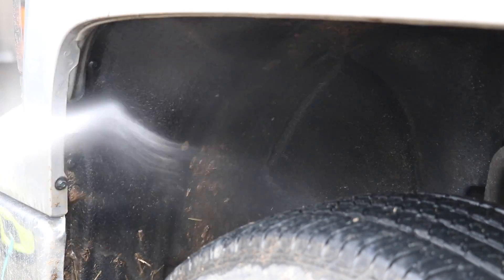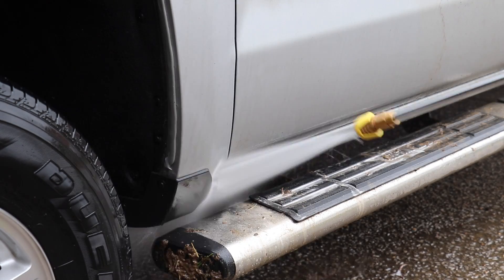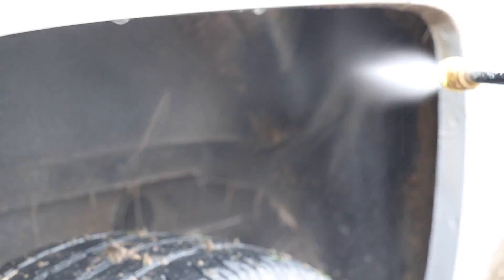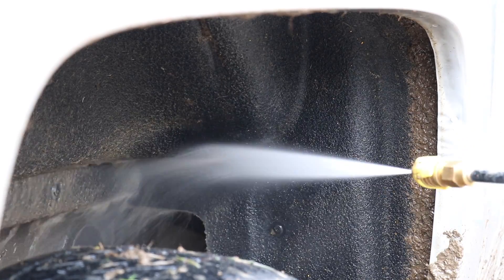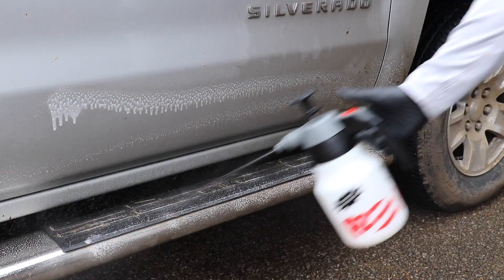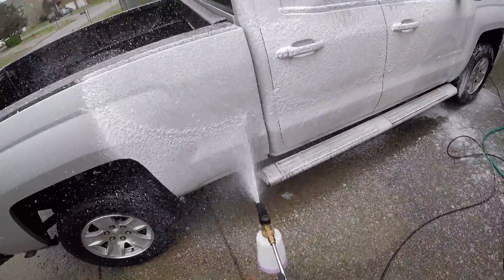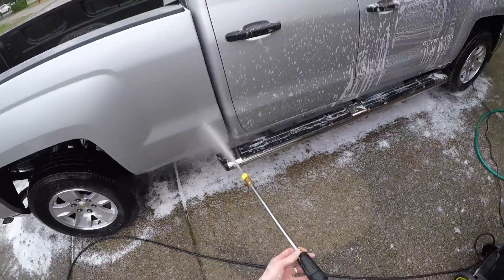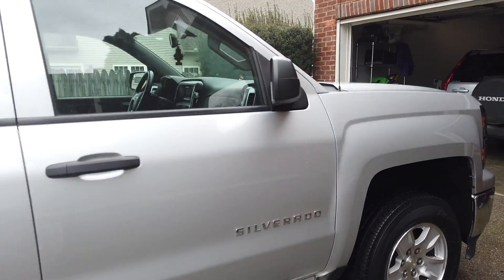4 Tools You MUST HAVE To Detail Dirty Exteriors... Cut Your Time In Half!!!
4 TOOLS YOU MUST HAVE:
Drill Brushes
Electric Pressure Washer
Foam Cannon

OTHER TOOLS & PRODUCTS:
General Degreaser
Wheel Cleaner
Speed Master Wheel Brush
Foam Cannon
Foam Cannon Soap
Renegade Trim Protection
Wash Mitts
5 Gallon Bucket
Clay Bar
Optimum No Rinse
Drying Towel
Leaf Blower
Tire Shine
Detailing Cart